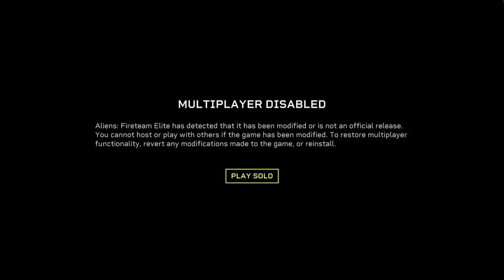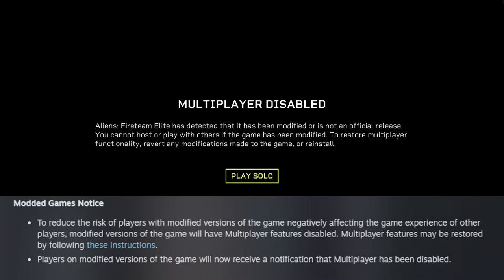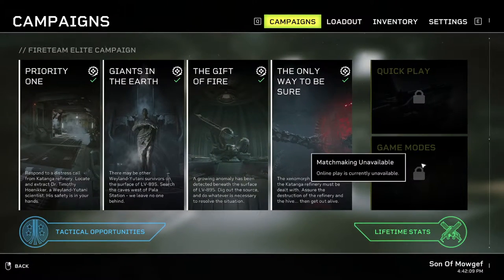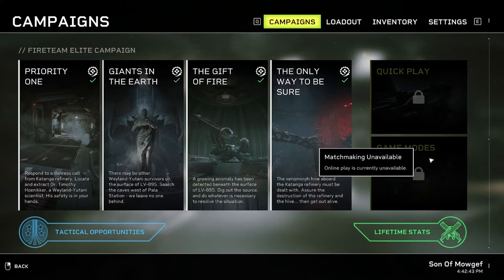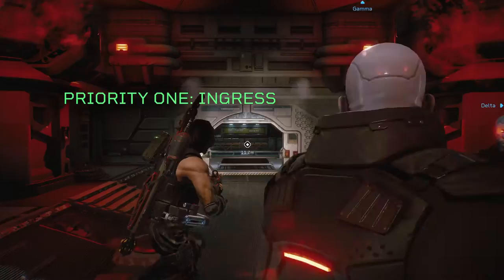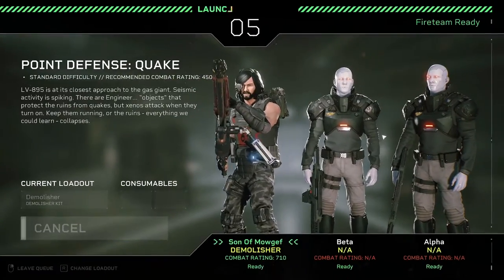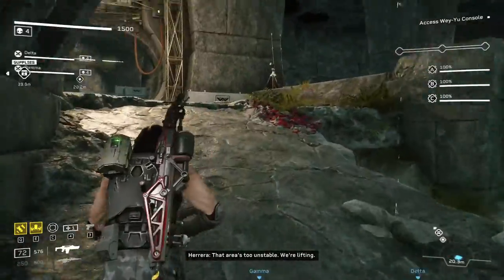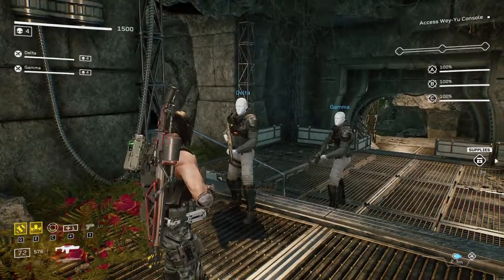Aliens Fireteam Elite. How to play online WITH mods!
On the 14th of December Cold Iron released it's Season 2 content to the deafening choir of "Meh" from it's tiny and dwindling player base.
They also made the 'interesting' decision to prevent anyone using mods from playing online. Adding an FOV slider? No online play for you. Adjustments for the colour blind? No online for you either. Improved AI Bots? Nope.
Until now.